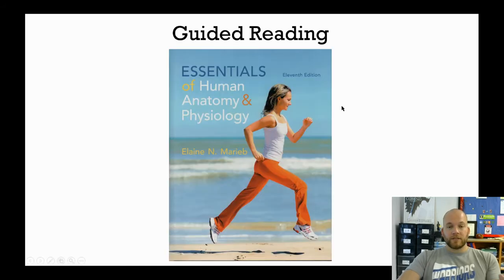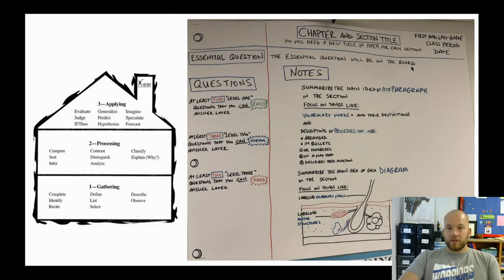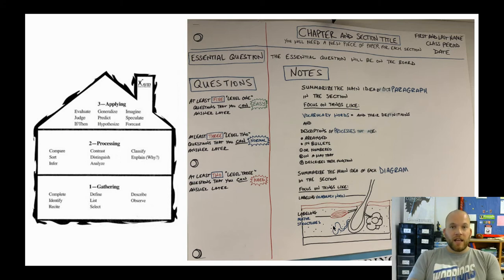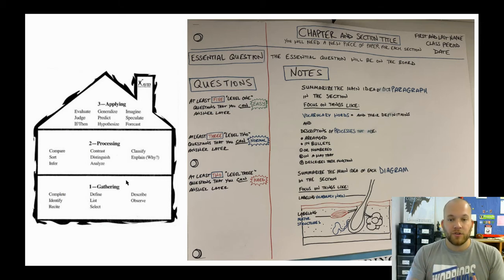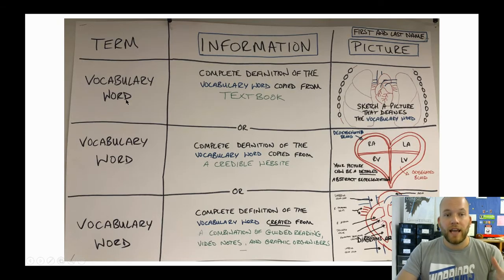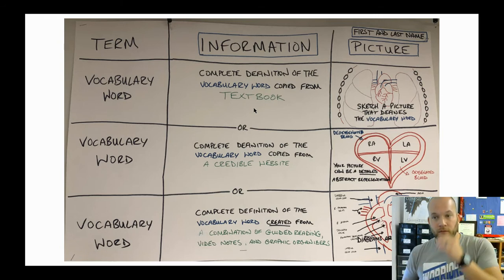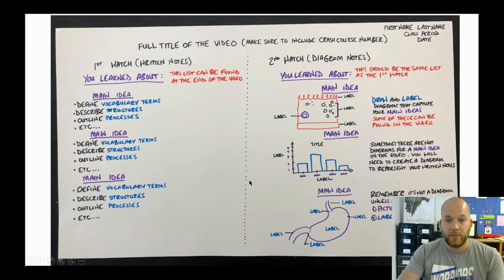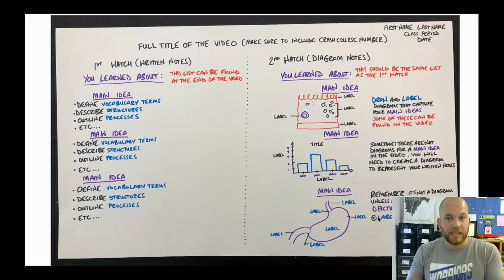Level One Classwork Tutorial